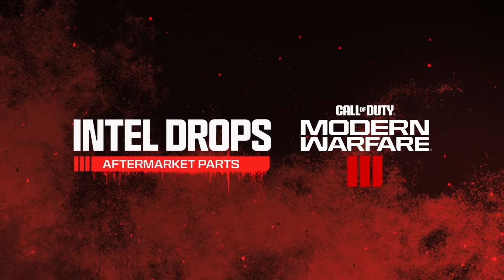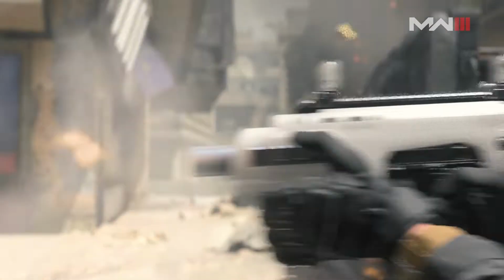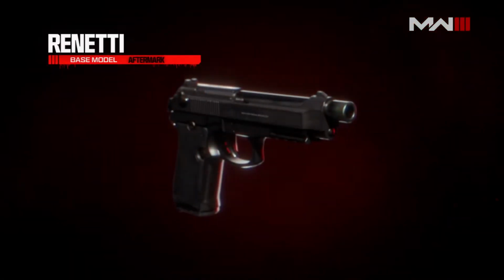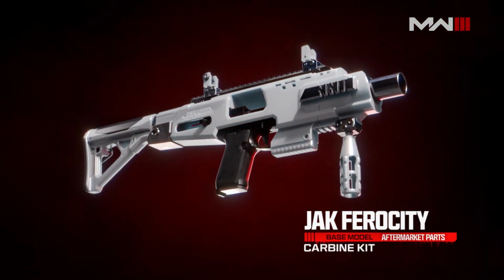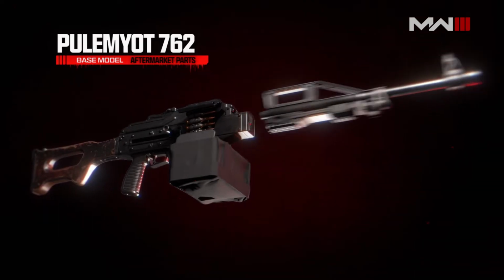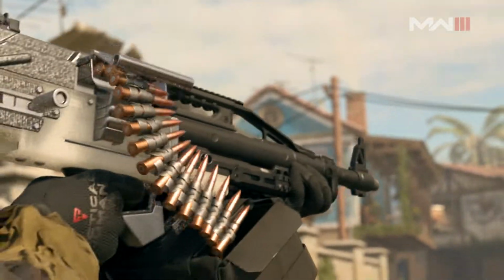Aftermarket Parts' Intel Drop - Call of Duty: Modern Warfare III Trailer | GaminG HuB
Aftermarket Parts' Intel Drop - Call of Duty: Modern Warfare III Trailer